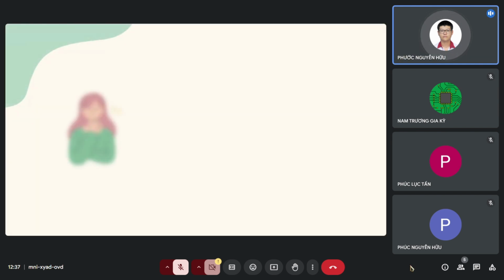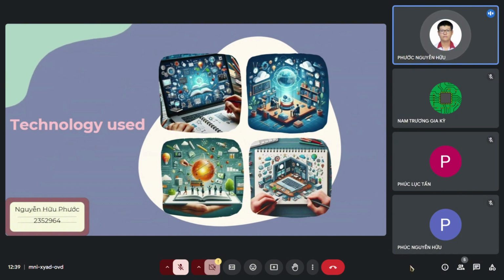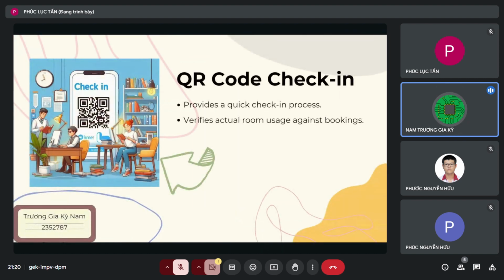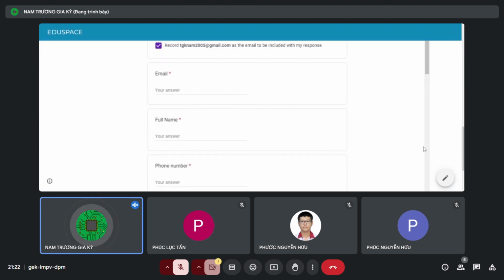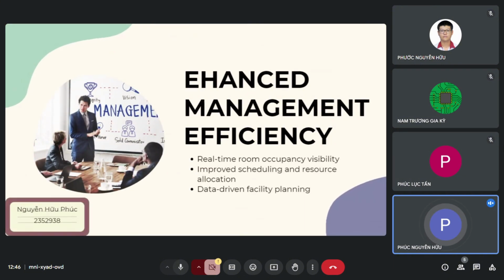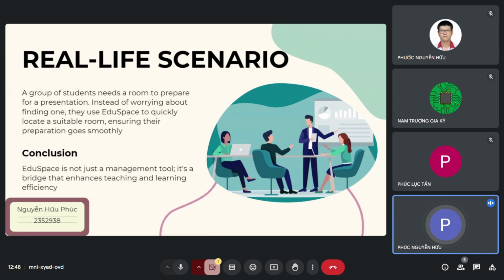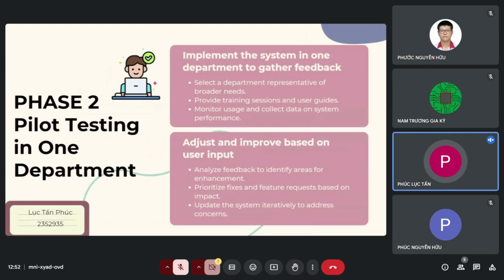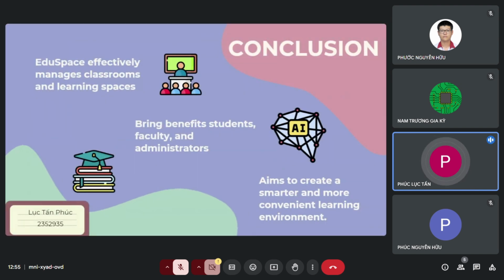GROUP 18 - Subject: Professional Skills for Engineers (CO2001)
Subject: Professional Skills for Engineers (CO2001)
Class: CC01
Lecturer: NGUYỄN CAO TRÍ
Semester: 241

Group Member List

Nguyễn Hữu Phước (2352964) - Team Leader

Nguyễn Hữu Phúc (2352938) - Member

Lục Tấn Phúc (2352935) - Member

Trương Gia Kỳ Nam (2352787) - Member